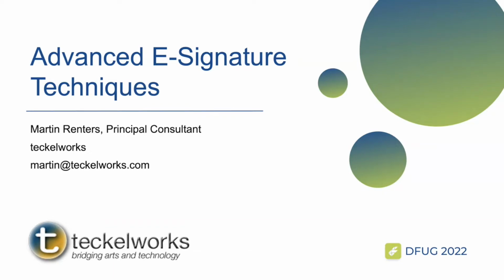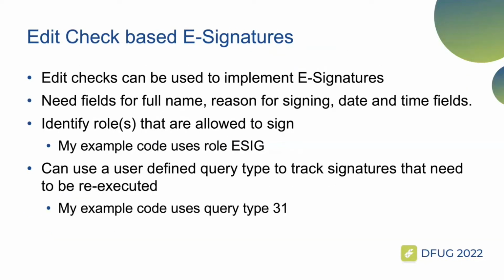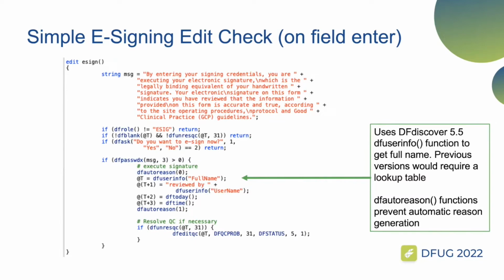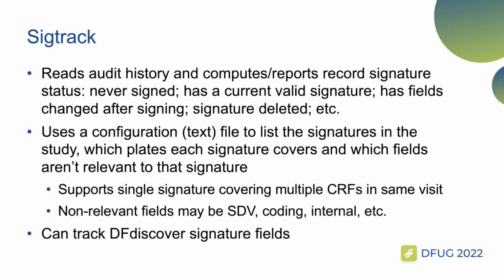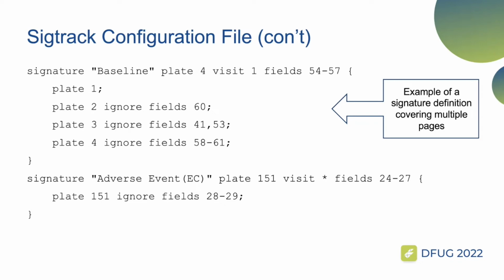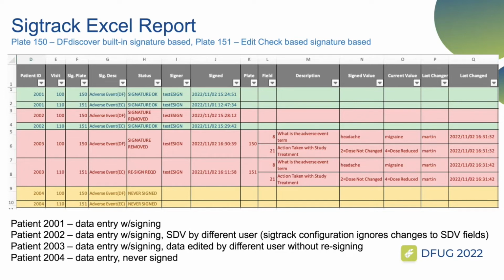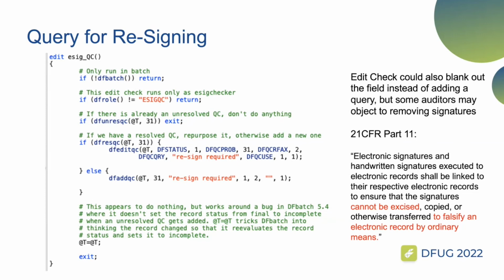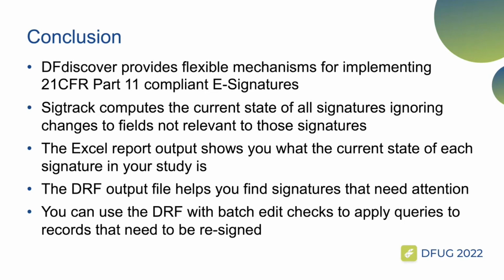DFUG 2022 - Advanced E Signature Techniques